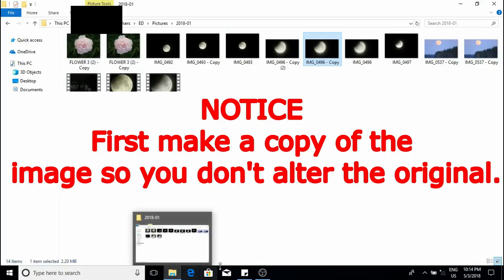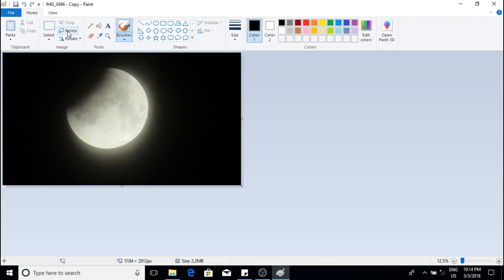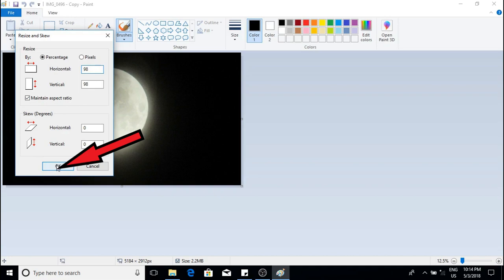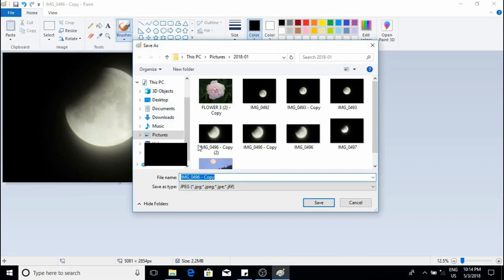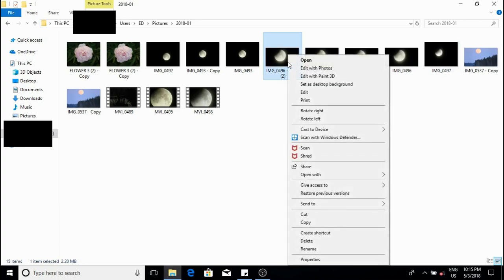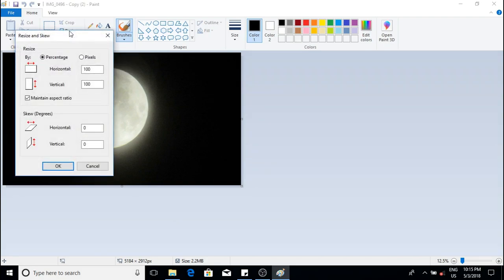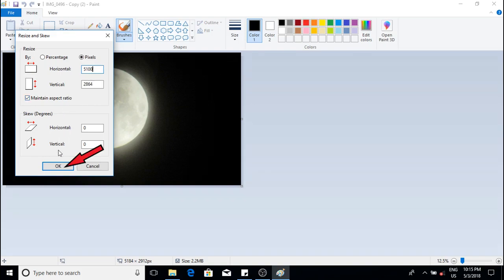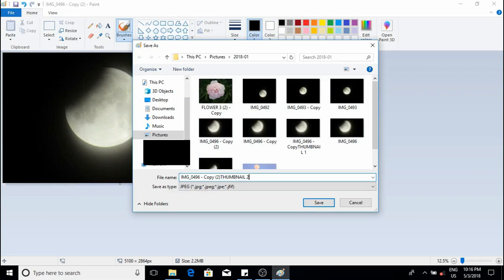How To Reduce Image Size On Windows 10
Associate Link
Reduce the size of a image by percentage or pixels under 2 MB on Windows 10 for display on the net.